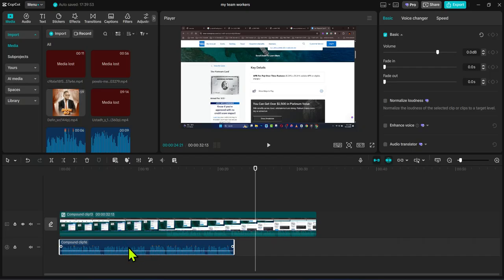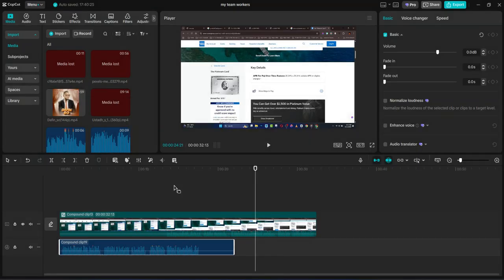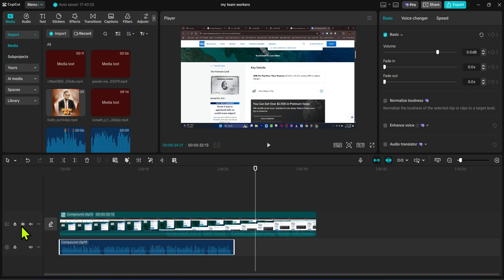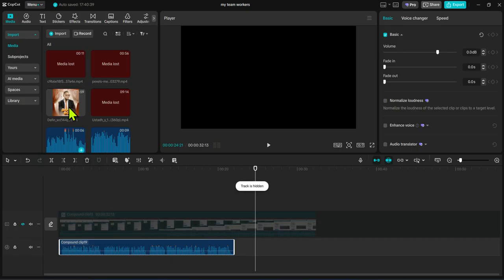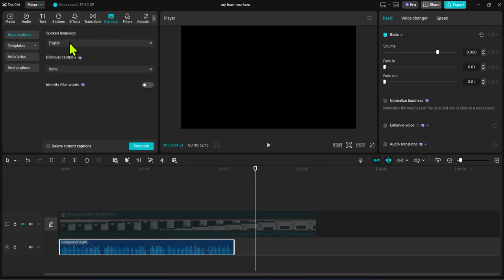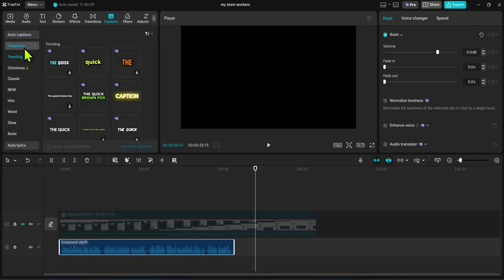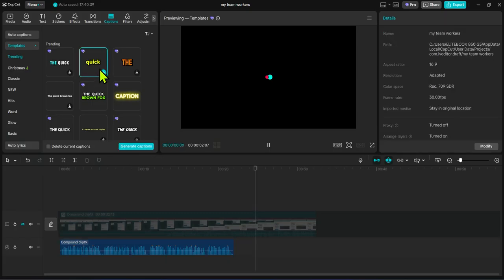How To Word-By-Word Auto Caption In CapCut PC – Full Guide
In this video, you’ll learn how to word by word auto caption in CapCut PC using a simple and updated method that works smoothly on desktop. If you’ve been searching for how to do word by word to auto caption in CapCut, this full guide explains everything clearly so your captions appear one word at a time, just like viral videos. I’ll also show how to auto caption word by word in CapCut and how to add word by word auto caption in CapCut without using any complicated tools.

You’ll understand how to make auto caption in CapCut word by word, including how to auto generate caption in CapCut desktop word by word for clean and accurate subtitles. This tutorial also covers how to auto caption word by word in CapCut PC, explains how to auto caption in CapCut word by word, and breaks down how to word by word auto caption in CapCut so even beginners can follow along and get professional-looking results easily.